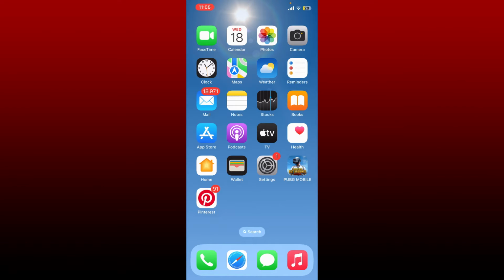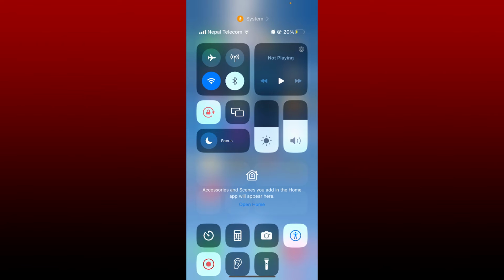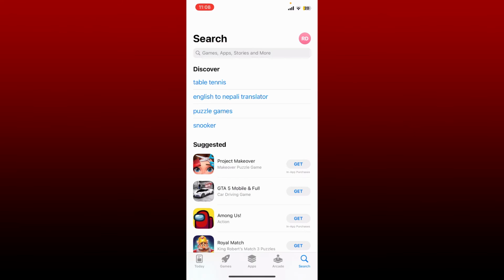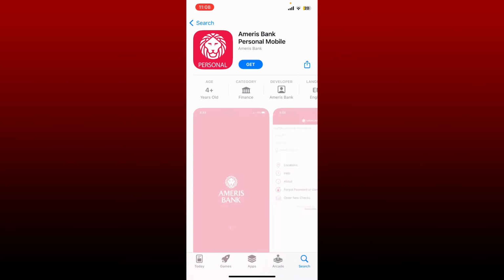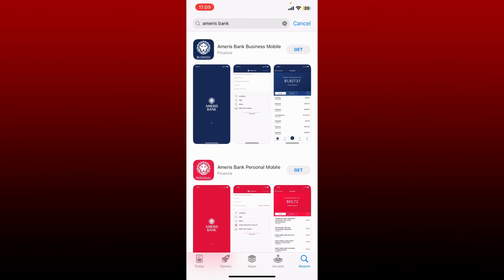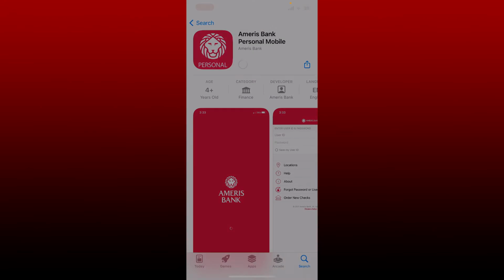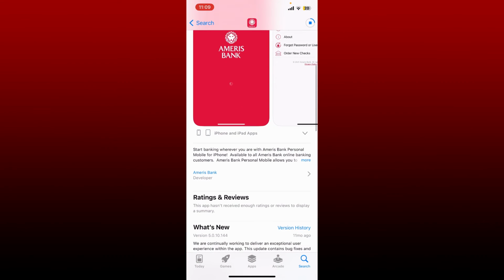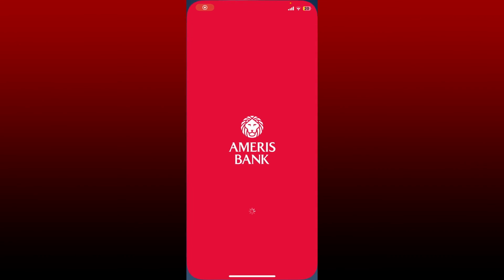How to Download Ameris Online Banking App on iPhone 2023?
Download Ameris Bank App:

This video will show you how to easily download Ameris Bank Mobile app on android.
With the Ameris Bank Online Banking app installed on your mobile device, start banking wherever you are!

0:00 Intro
0:23 Download Ameris Online Banking App
1:23 Outro